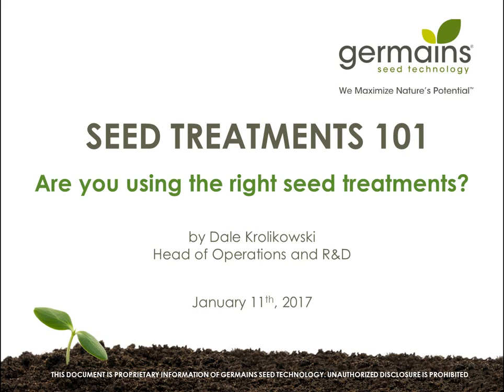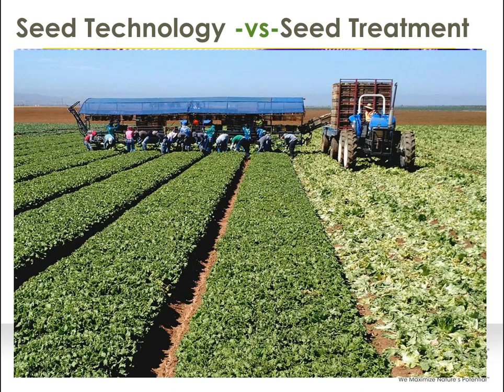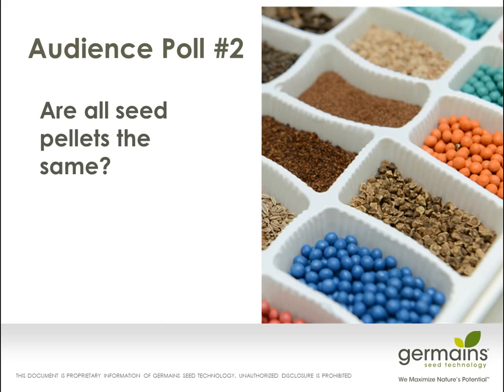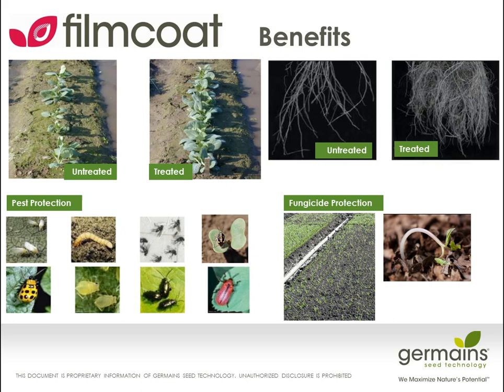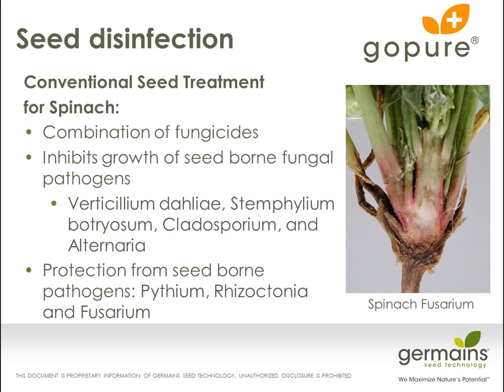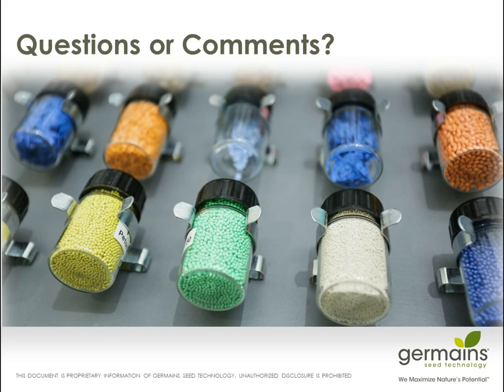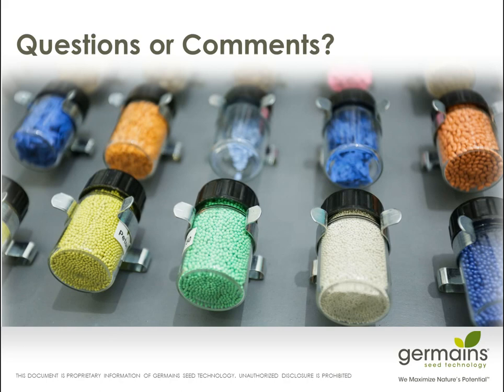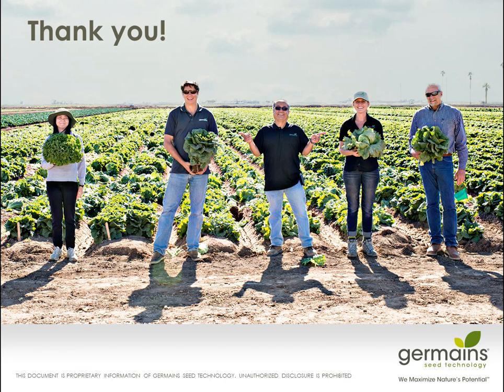Seed Treatments 101 | Are you using the right seed treatment?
Dale Krolikowski, Head of Operations and Research for Germains' California location, will conduct a short presentation on industry-leading conventional and organic seed technologies scientifically formulated for 20 vegetable species. Mr. Krolikowski will present how and why seed treatments are tailored to perform in various cultivation practices, environmental conditions, diseases, insect pressures, and regions.

Webinar Objectives
1. Why do they call it seed technology vs seed treatment?
2. Introduction to four categories of seed technologies
3. Understand the differences and how you can benefit
4. Learn about new seed technologies that may improve your crop performance
5. Find out how to request and customize your seed treatments